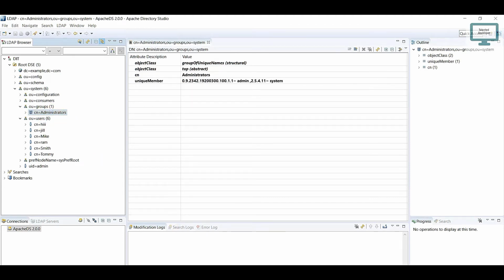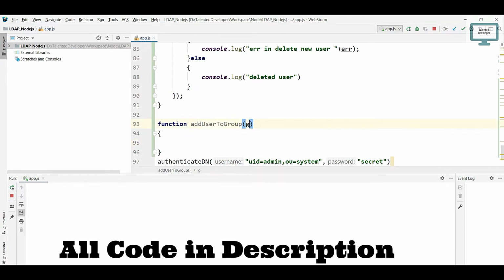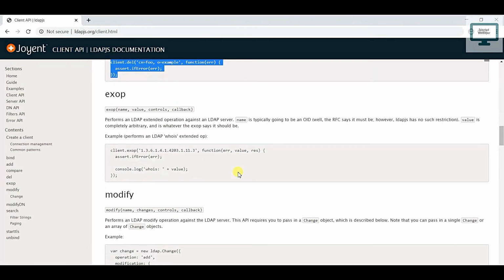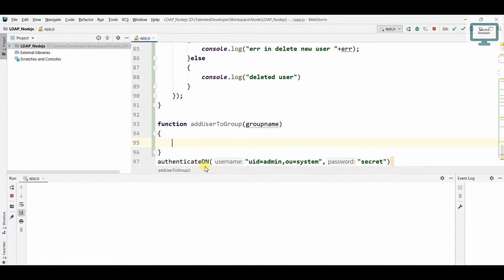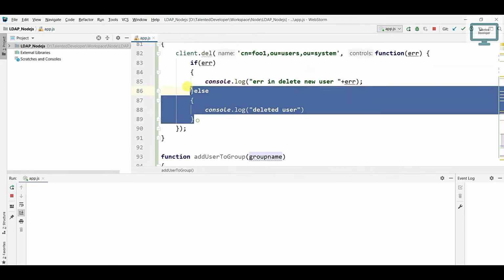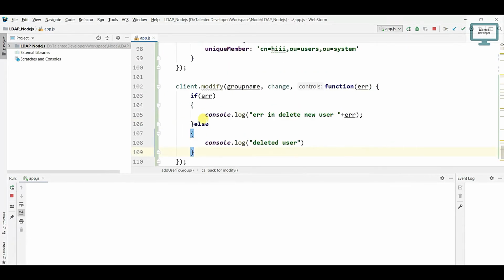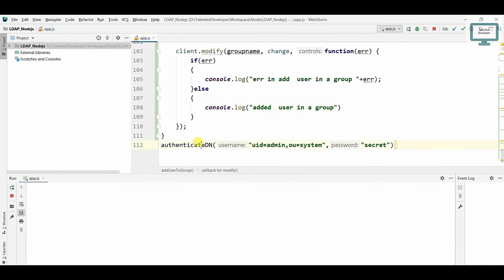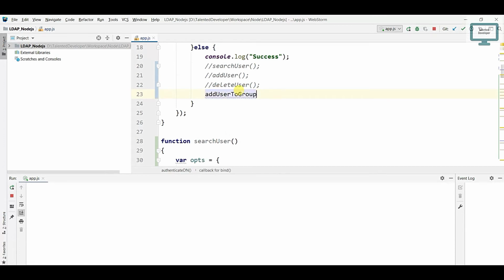10. LDAP Node: LDAP Add User to Group in Node js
LDAP Apache Directory Studio:  LDAP Add User to Group in Node js.
In this video, we are going to Add User to Group in node js.
ldap in node js